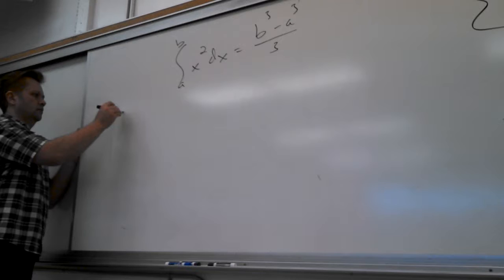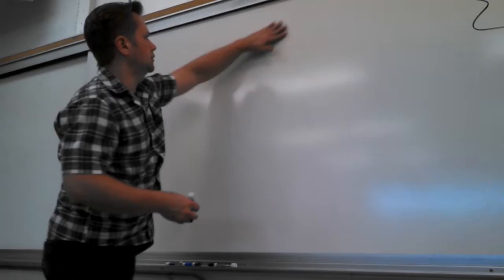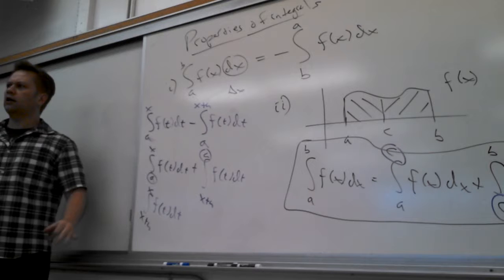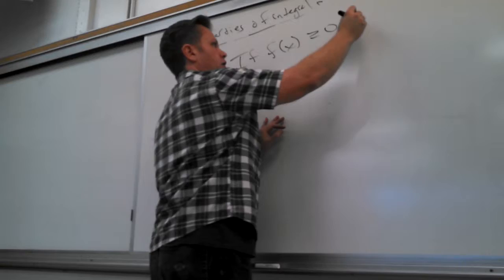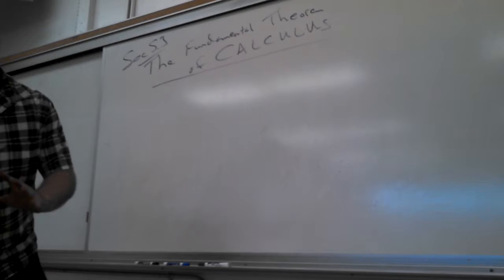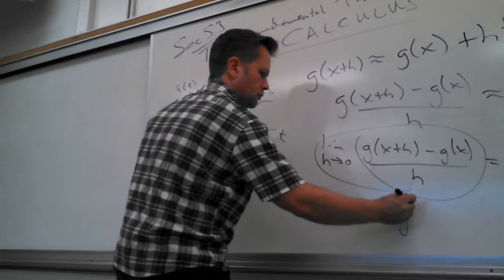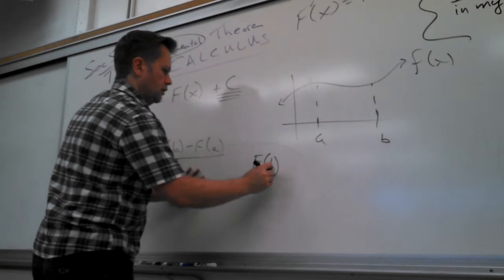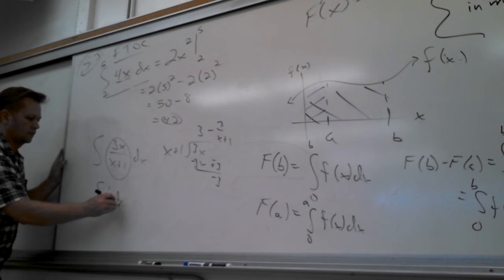Math 180, Nov 3 Lecture